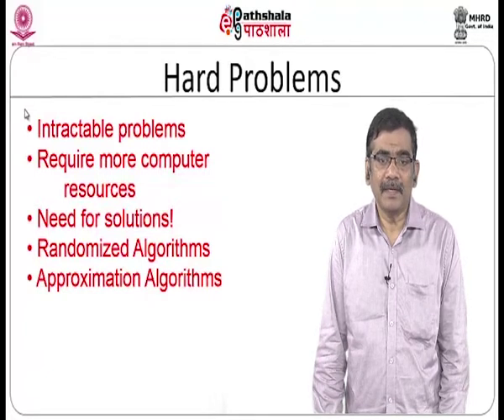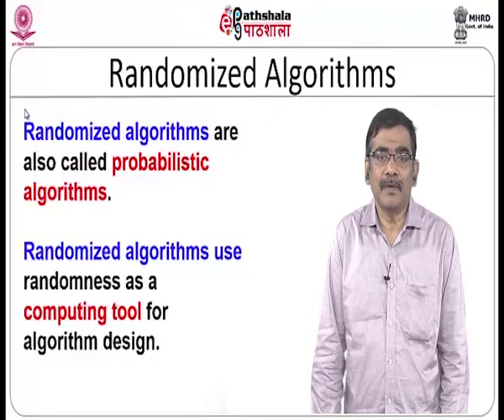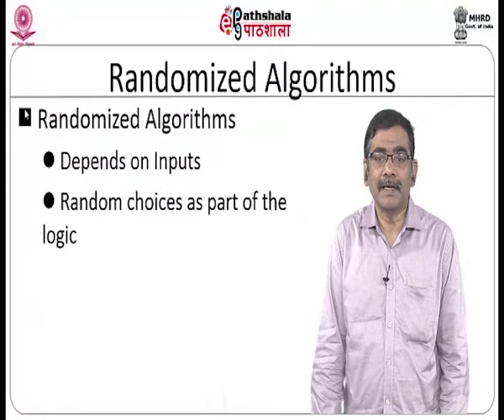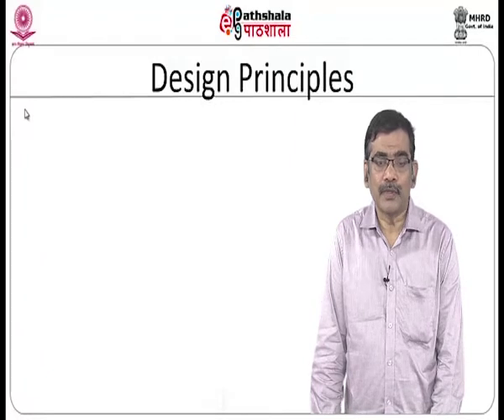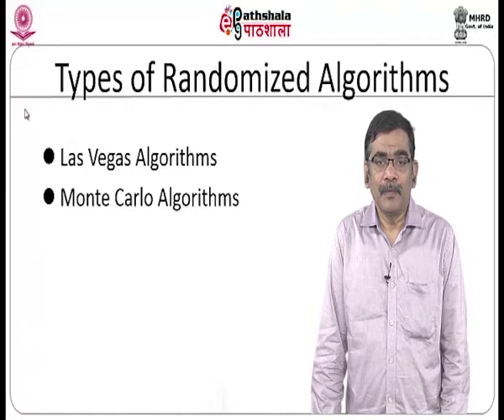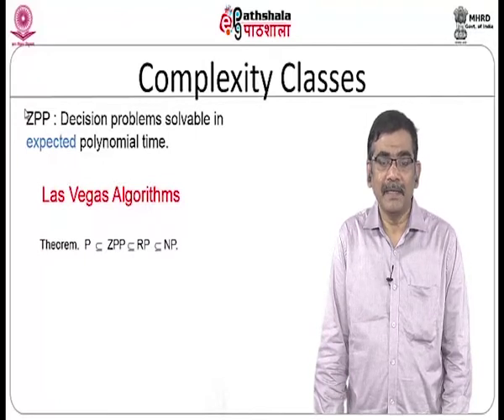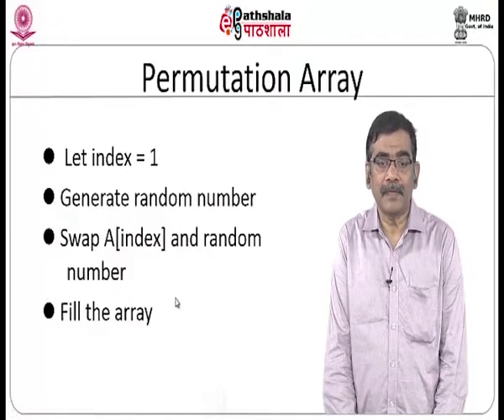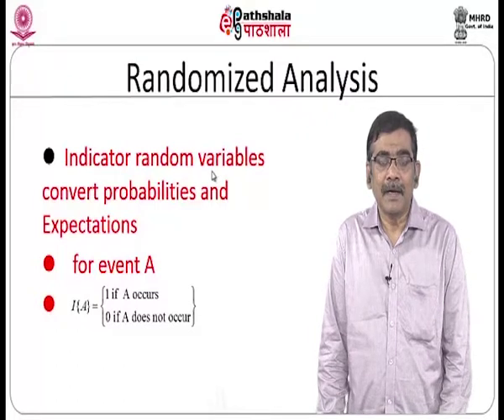Randomized Algorithms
Subject :Computer Science(PG)
Course  :Cloud Computing